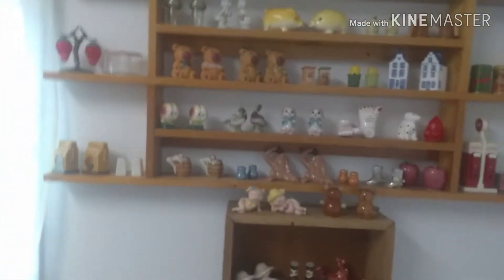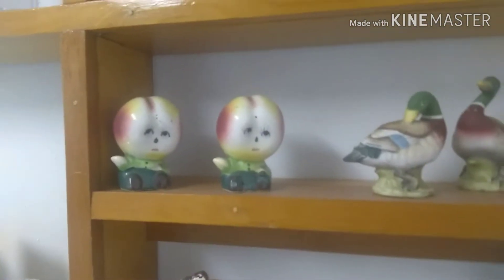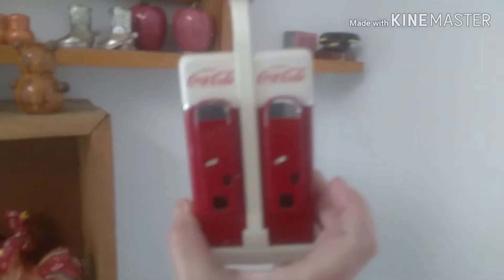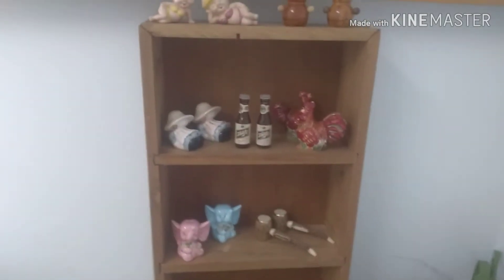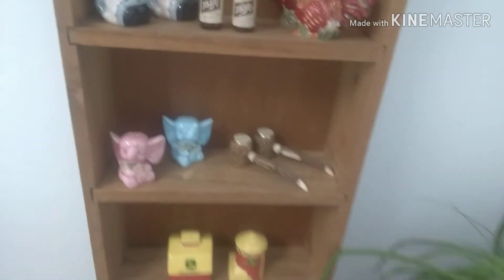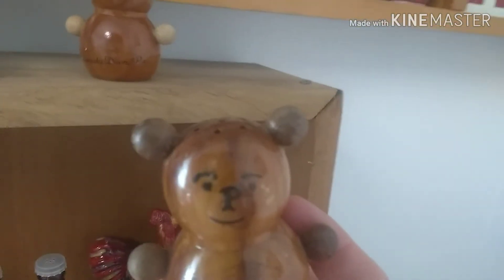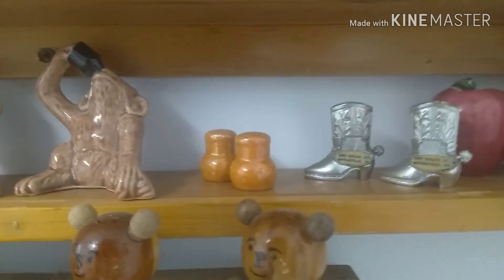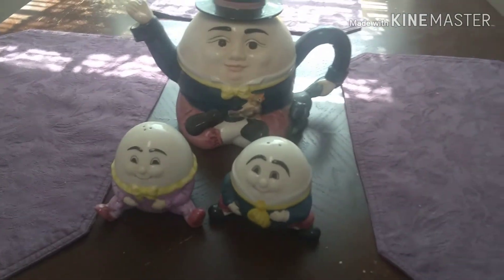Salt n Pepper Collection